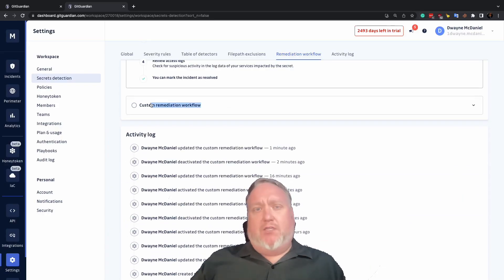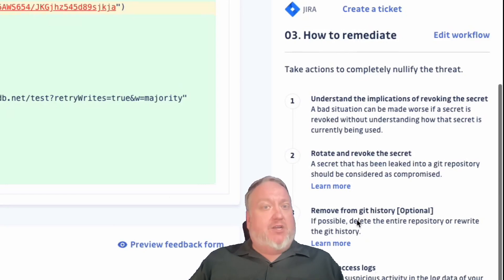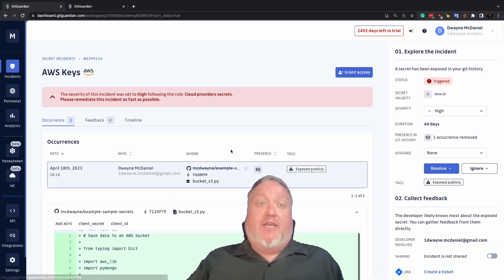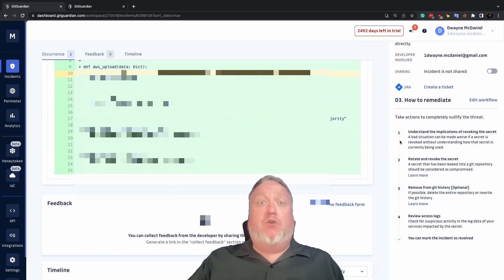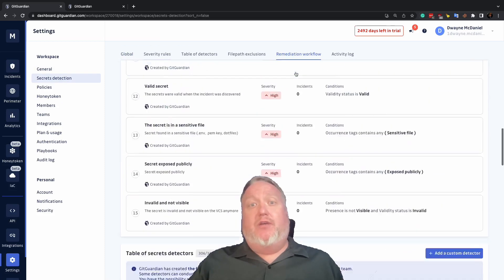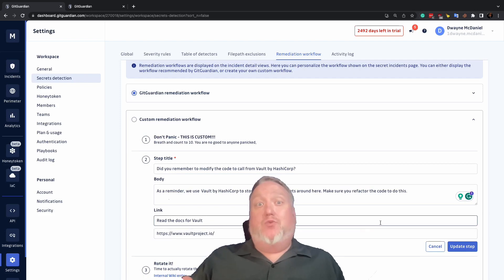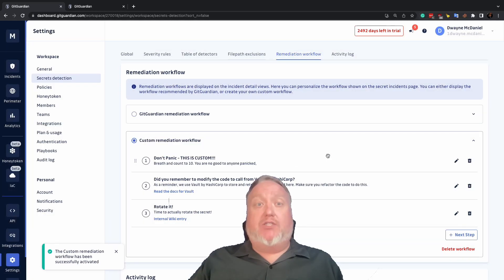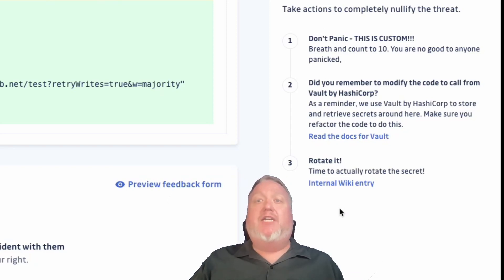Customize Your GitGuardian Remediation Workflow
Have you ever wished you could customize the remediation workflow in your GitGuardian workspace?

Now, you can! As a workspace Manager, you can manage the remediation workflow in the Secrets detection section of your settings and add up to 20 steps. You can also switch between the default GitGuardian remediation workflow and your custom remediation workflow.

The steps will be displayed on every incident’s details view for security engineers or developers to follow when involved in remediation. Managing your own custom remediation workflow allows you to tailor it to your organization's unique context and remediation policies.